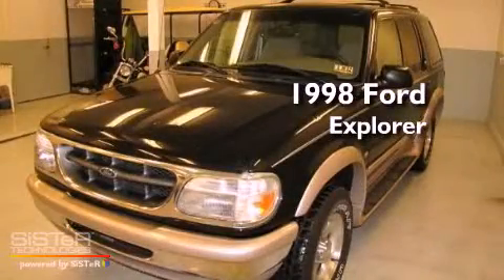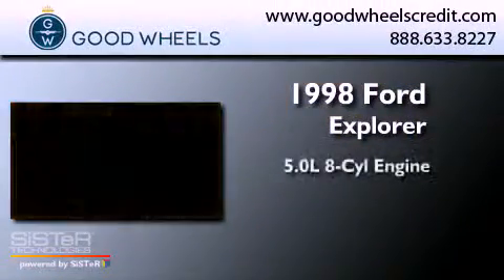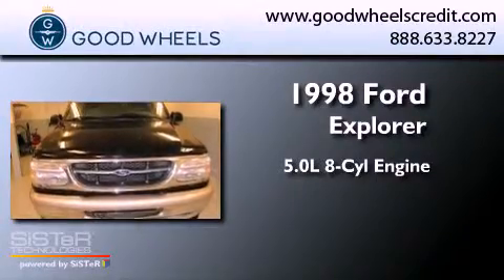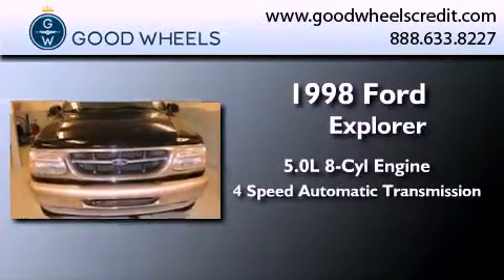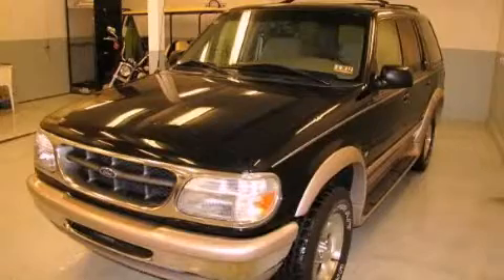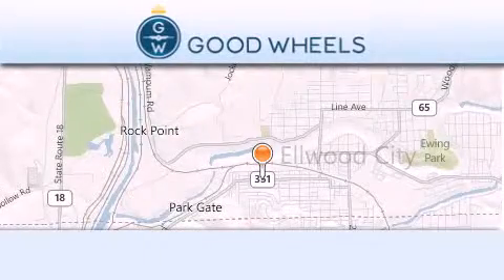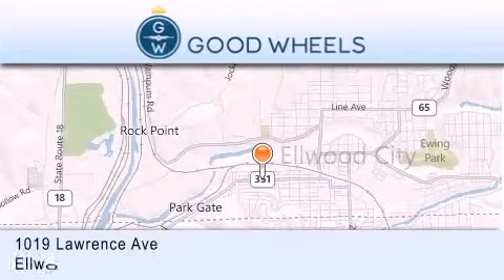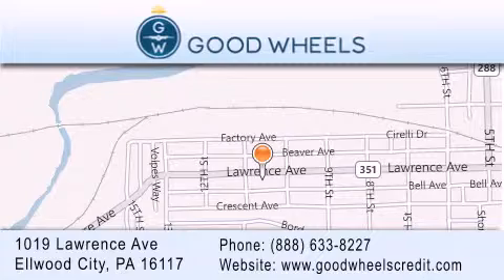1998 Ford Explorer Ellwood City PA 16117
Year : 1998
 Make : Ford
 Model : Explorer
 Engine : Gas V8 5.0L/302
 Trans . : Automatic
 Exterior : Black (CC)
 Miles : 91,330

 1019 Lawrence Ave
 Ellwood City , PA 16117
 1998 Ford Explorer Ellwood City PA